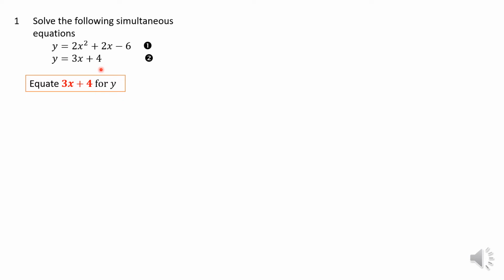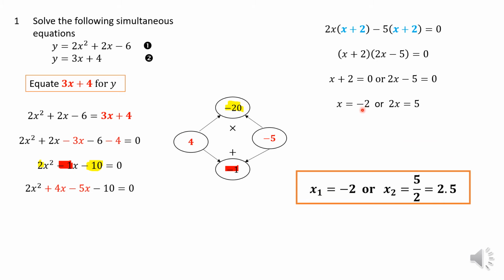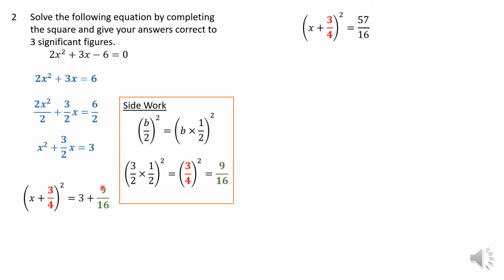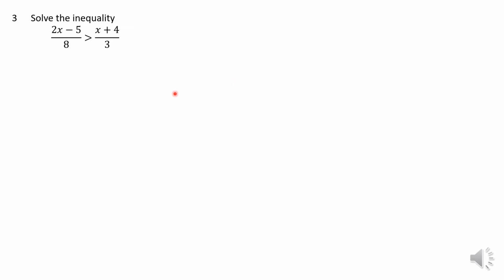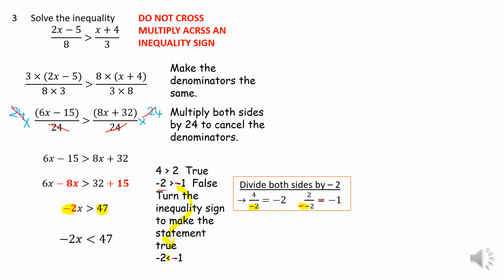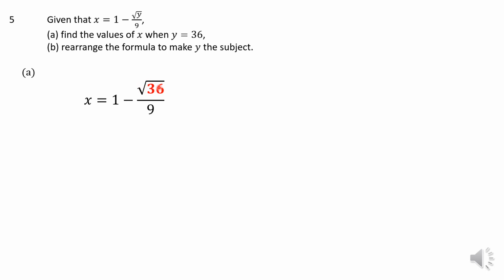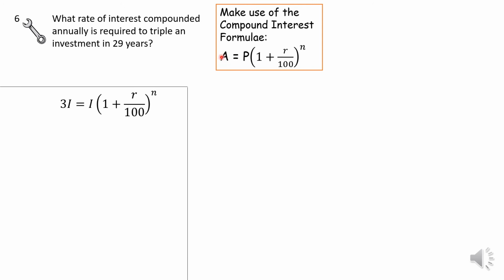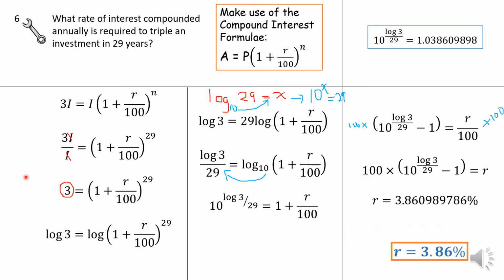Equations, Inequalities and Formulae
Revision work and general practise questions.